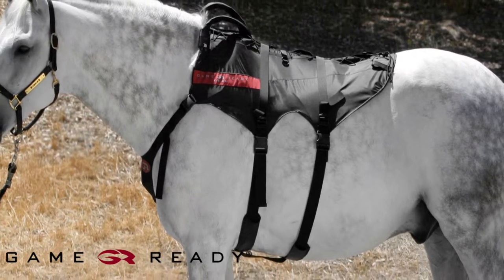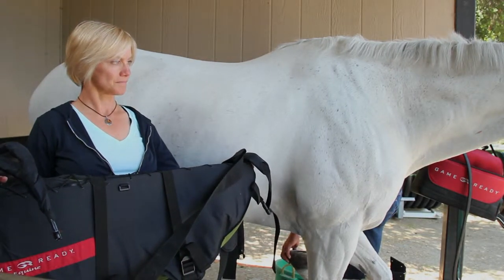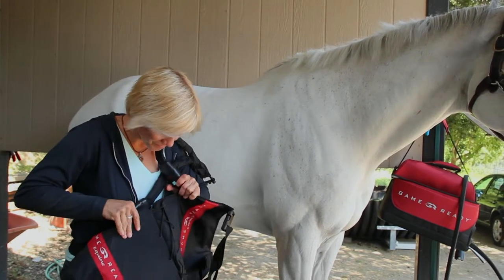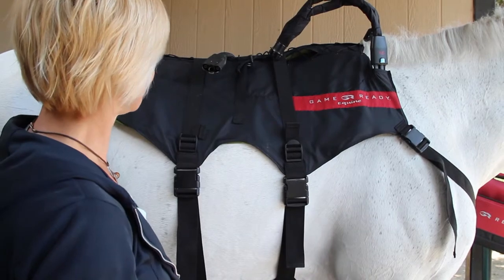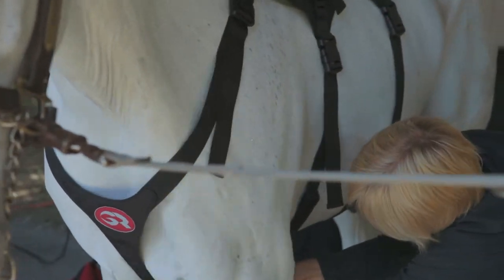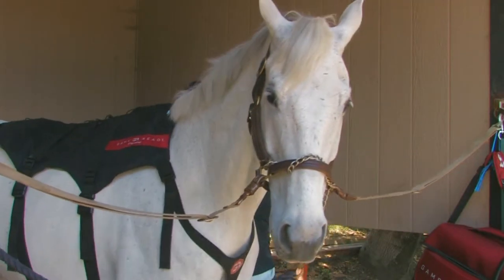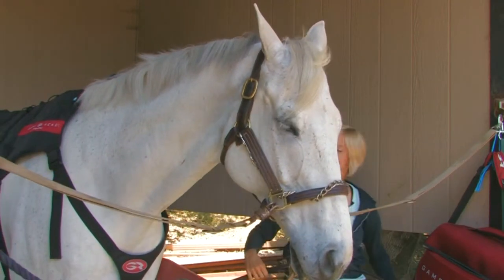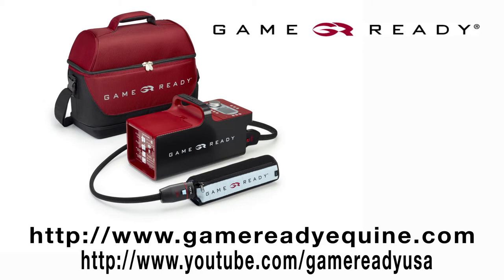Equine Back Wrap Application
Welcome to the Game Ready Equine Back Wrap Application Video. This video will demonstrate how to apply the Equine Back Wrap. Please review your user manual or call contact Game Ready at 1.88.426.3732 for additional information.